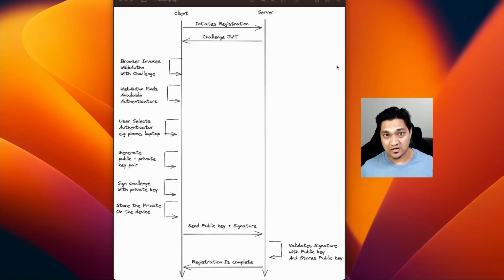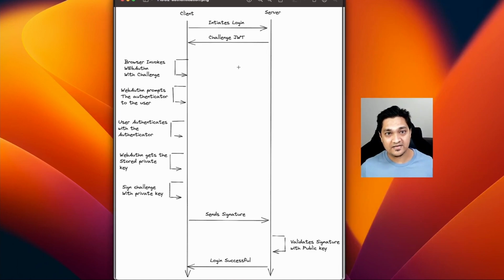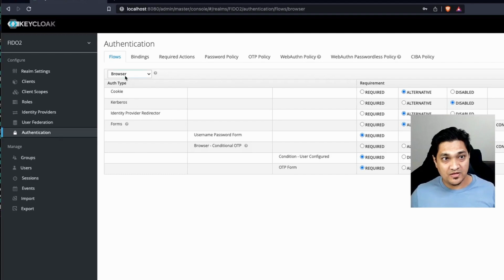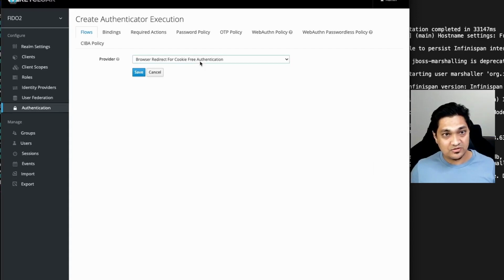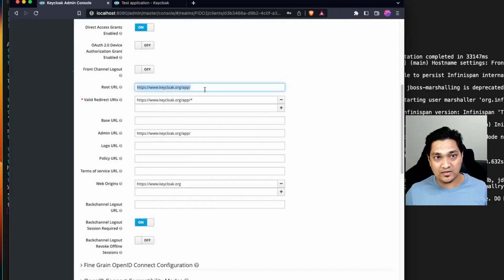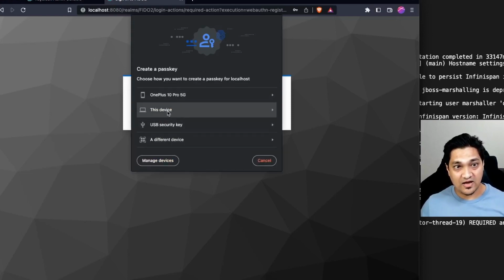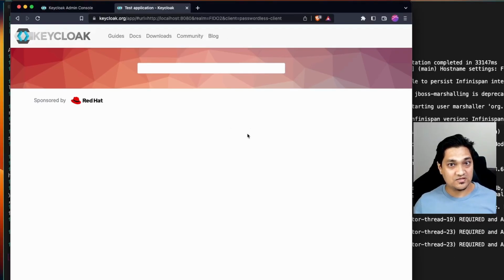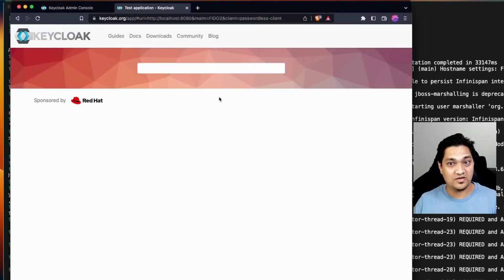How FIDO2 Passwordless Authentication Works With Keycloak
In this video we will look into how we can do passwordless login using the FIDO2 WebAuthn passwordless authentication.
We will explore how you can use your laptop to authenticate yourself to any website that provides FIDO2 authentication.
We will then look at how you can do the same using your mobile device.

You can also read about this along with the GitHub link to the code:

Gear I use :
Sony Alpha a6000 : Amazon India

Chapters

00:00 - Introduction
00:44 - Understanding FIDO2 Passwordless Authentication Registration
01:55 - Understanding FIDO2 Passwordless Authentication Login
02:51 - Keycloak Docker Compose File
03:09 - Starting Keycloak
03:30 - Configuring Keycloak - Creating Realm
03:40 - Changing Keycloak Authentication Flow
04:02 - Creating A new FIDO2 Authentication Flow
05:27 - Binding FIDO2 Authentication flow
05:38 - Adding Required Passwordless Register
05:55 - Creating A Keycloak Client
06:42 - Configuring Test Application
06:55 - Enabling User Registration
07:20 - Creating a User with Passwordless Registration
07:45 - Selecting Browser Authentication
08:56 - Login with Passwordless Authentication
09:35 - Registering A User with Passwordless Authentication with Mobile Phone
10:34 - Login with Passwordless Authentication Using Mobile Phone
10:56 - Conclusion